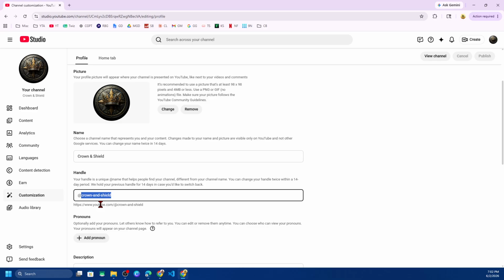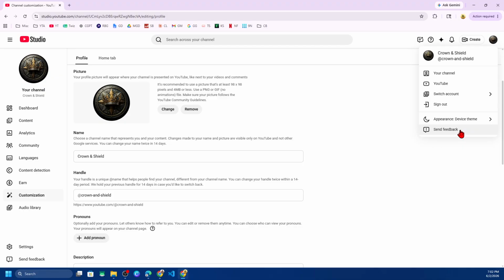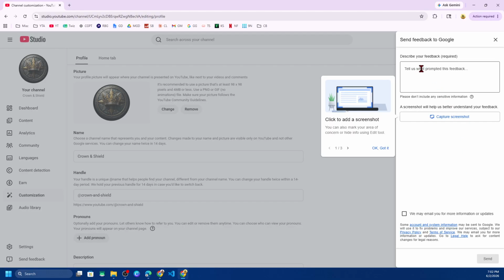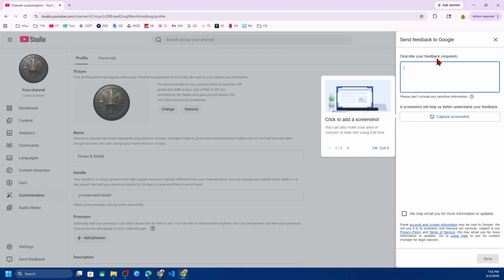How to Change YouTube Handle Before 14 Days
"Learn how to change your YouTube handle before the usual 14-day waiting period in this step-by-step tutorial. This video will guide you through the process, providing clear instructions and helpful tips. Whether you've made a spelling error, want to rebrand, or just fancy a change, this video will make the process easy and straightforward. No more waiting for two weeks to get your desired YouTube handle.